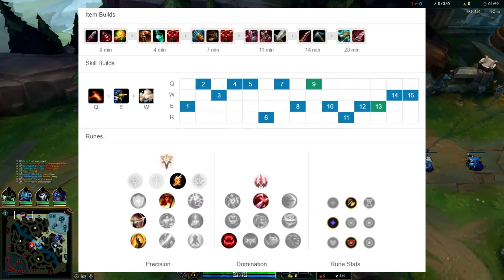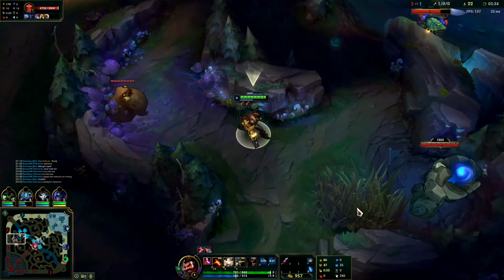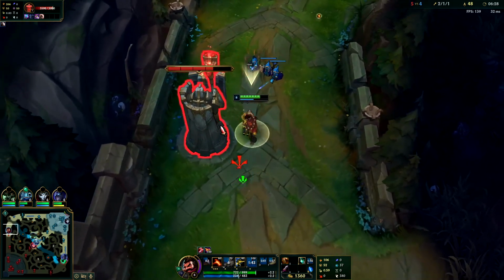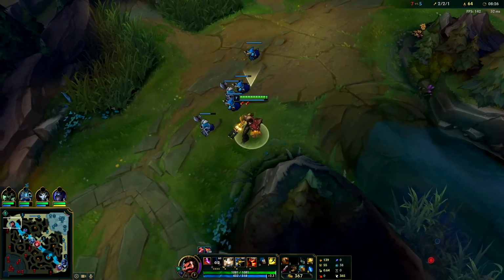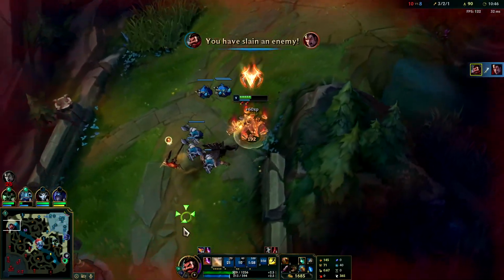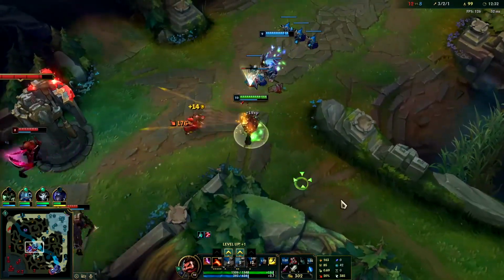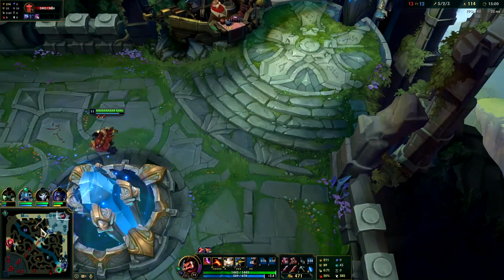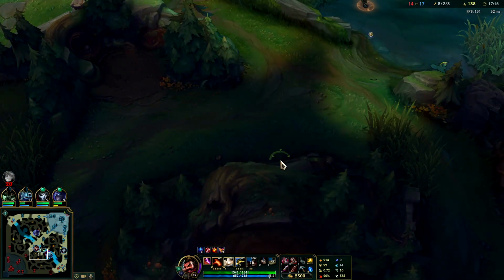EASY 66% Win Rate Graves Build! | Graves Top Guide Season 11 League of Legends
EASY 66% Win Rate Graves Build/Runes! Season 11 Graves Top Guide
League of Legends Season 11 Graves Gameplay Guide S11